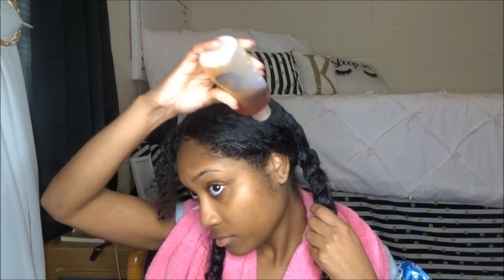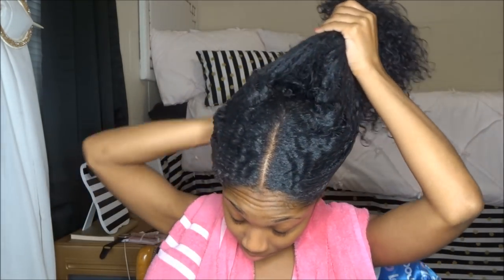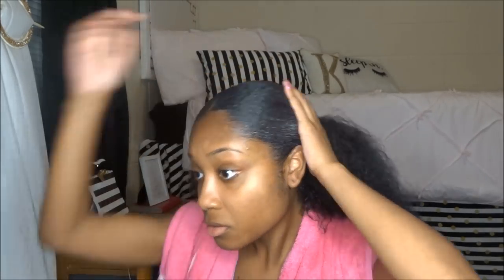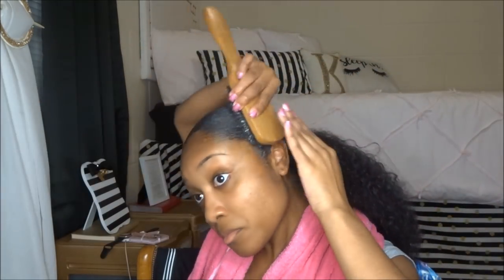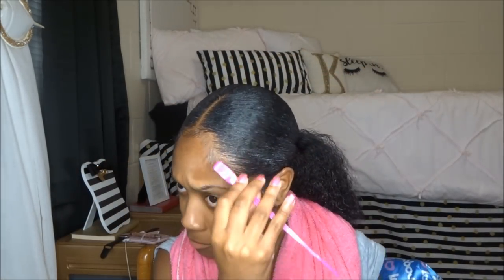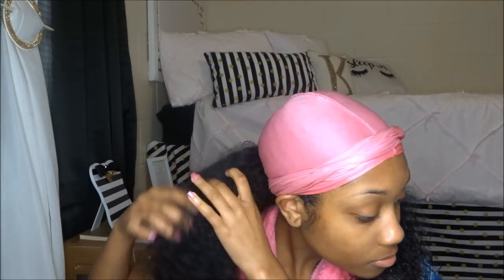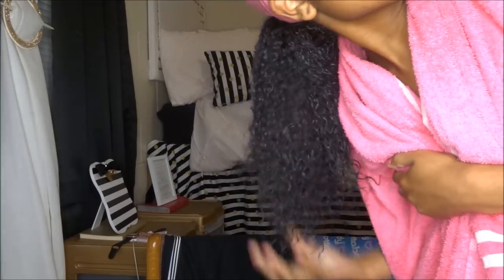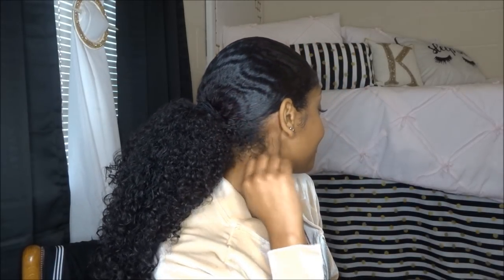Updated: Sleek Curly Ponytail Routine | Lotta Body Milk & Honey Collection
Hope you enjoy loves !

♡  Products Mentioned (The  Lotta Body Milk & Honey Collection):

- Restore Me: Shampoo
- Restore Me: Conditioner
- Nourish Me: Leave-in Conditioner
- Refine Me: Curl Defining Mousse:
- Tame Me: 24hr Edge Control

Xoxo,
Kaela

--- ♡ Music Info ♡ ---

WeHeartIt: @ theokaekaela
Twitter: @ iamkaelaaa (three A’s)

Name: Kaela M.
Age: 20
Location: Atlanta, Georgia now in College in Tallahassee, Florida
Ethnicity: African- American
Height: 4’11 (Yes, I’m petite lol)
Camera used in this video: Sony Cybershot HX80
Editing Software: Wondershare Filmora